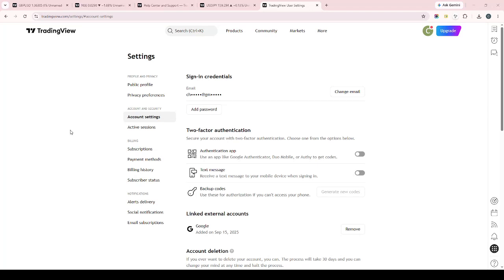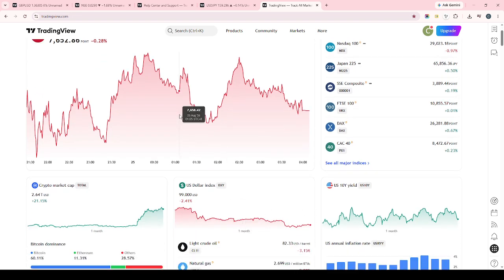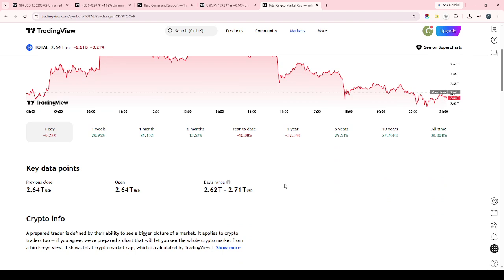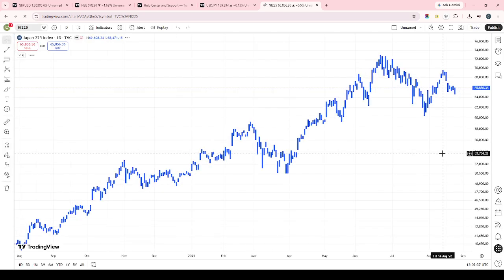How To Connect Dhan To Tradingview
Step-by-step tutorial on linking Dhan with TradingView for instant order execution, live charts, and seamless Indian stock market trading.